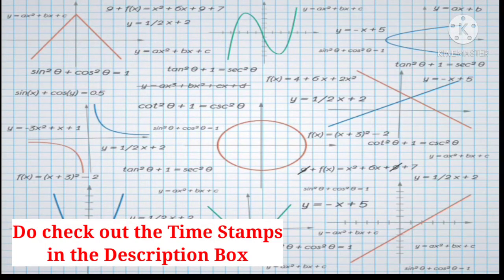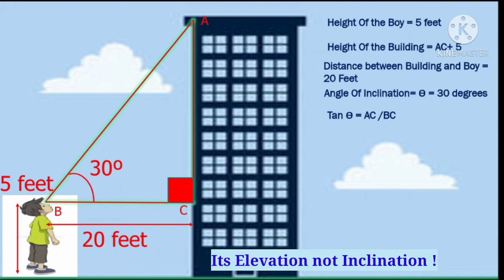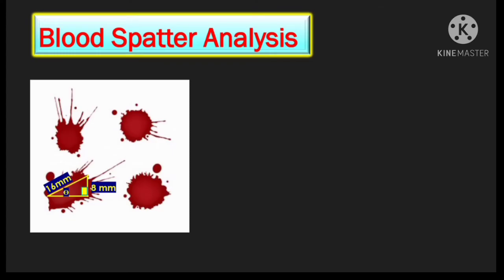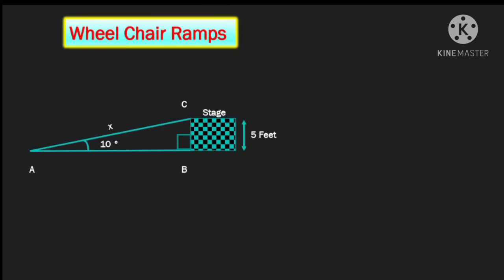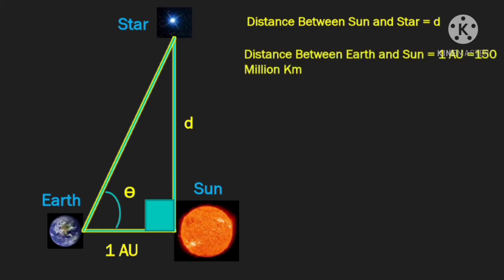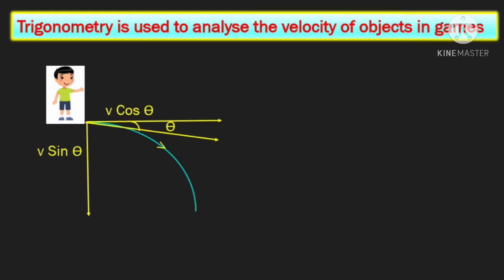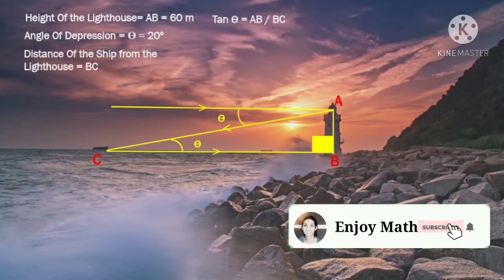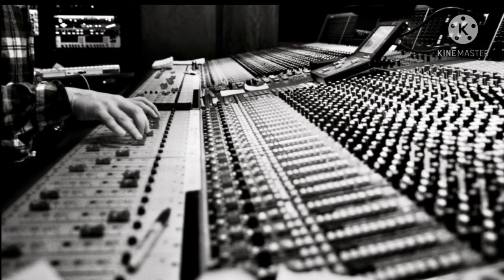Real Life Applications Of Trigonometry | How is Trigonometry Useful In Real Life?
Hi Friends,
In this video, we will explore some of the most important real life applications of Trigonometry.

Time Stamps-
0:00 - Introduction
0:16 - Trigonometry to Measure Heights Of Objects
1:51 - Trigonometry in Criminology
2:55 - Trigonometry in Construction
3:47 - Trigonometry in Astronomy
4:58 - Trigonometry in Video Gaming
5:42 - Trigonometry in Navigation
6:37 - Trigonometry in Music
7:23-   Trigonometry in Economics
7:54 - Conclusion

You may also find the following videos also useful-

This is Priya and Welcome to  "Enjoy Math".

The aim of this channel is to clarify all math concepts so that the beauty and simplicity of maths shines through.

Common terms-
real life applications of trigonometry, trigonometry in real life,where is trigonometry used in real life, real life examples of trigonometry ,trigonometry to measure heights of objects, how to measure height of mount everest, how to measure height of tajmahal, how to measure height of pyramids, how to measure height of bhurj khalifa, how to measure height of twin towers, trigonometry in criminology, how trigonometry is useful to forensic experts, forensic science,blood spatter analysis, angle of impact,angle of elevation, trigonometry in astronomy,distance of stars from the sun,1 AU, astronomical unit, goniometer,inclinometer,clinometer,theodolite,wheel chair ramp height,trigonometry in construction, trigonometry in video gaming,velocity vector,moving objects, speed, horizontal component,vertical component,tan theta,cos theta,sin theta,hypotenuse,opposite,adjacent,trignometry,trigonometry in navigation,distance of ship from lighthouse,angle of depression,trigonometry in music,sound waves, f(t)= A sin (2 pi w t),sound engineers,digital audio, frequency,amplitude,time, omega,trigonometry in economics,marginal utility curve, fourier series, Tellier's Solution, cyclic nature of trigonomteric functions,
Priya.